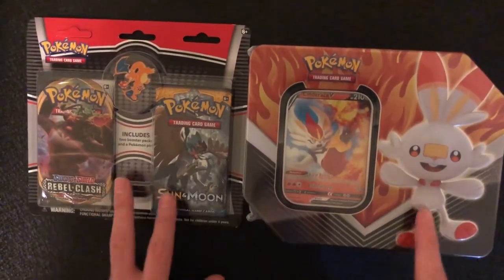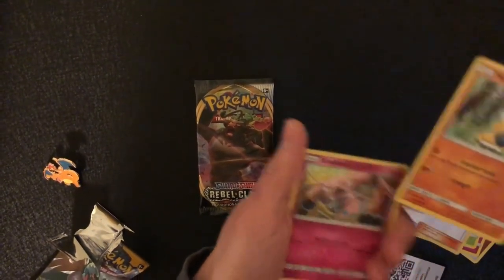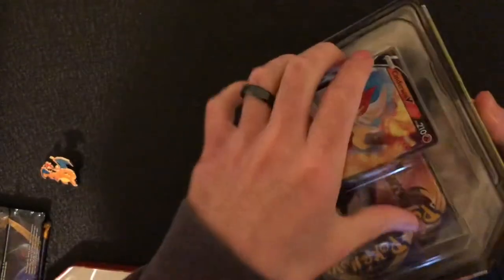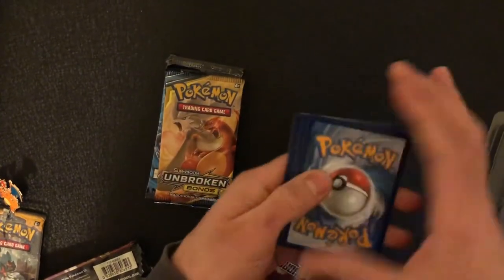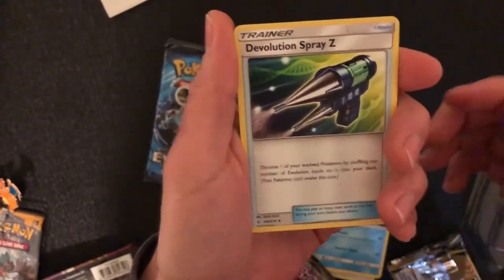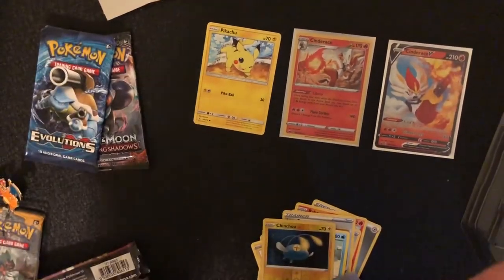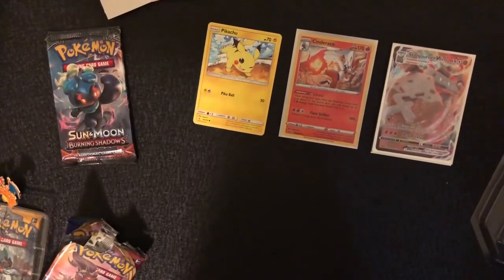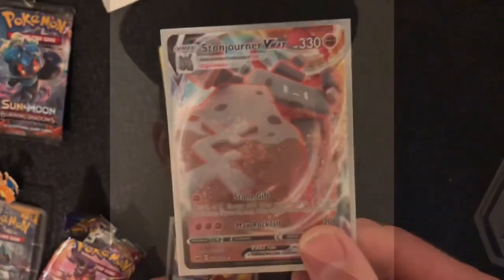Opening more Pokémon cards and talking about the future of this channel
Opening a tin and a 2 pack of Pokémon cards.  Also talking about upload dates and what future content will be on this channel.